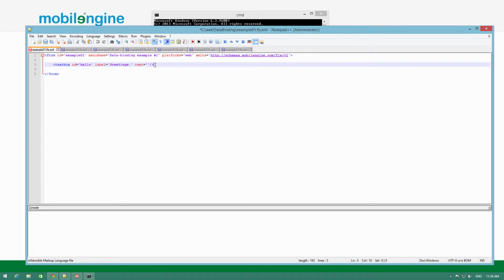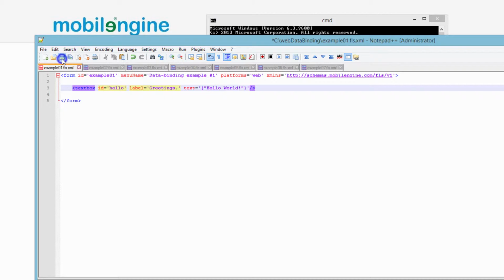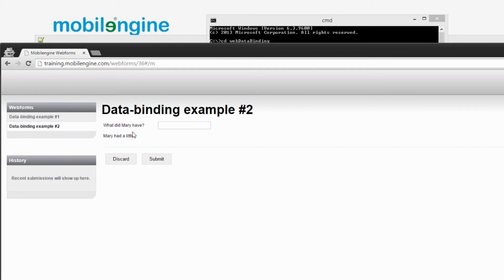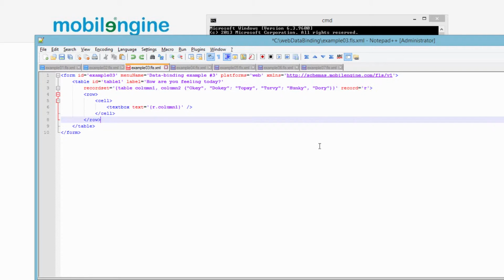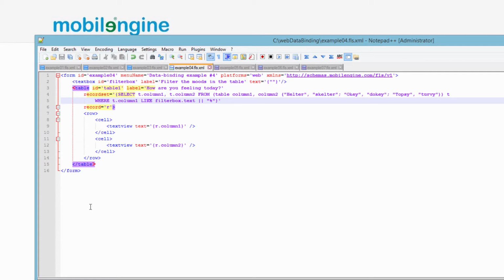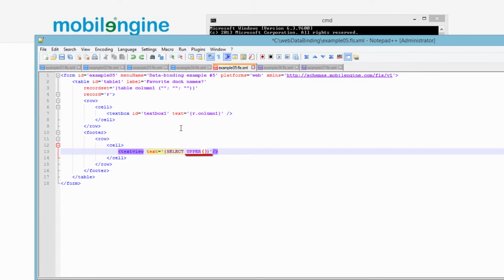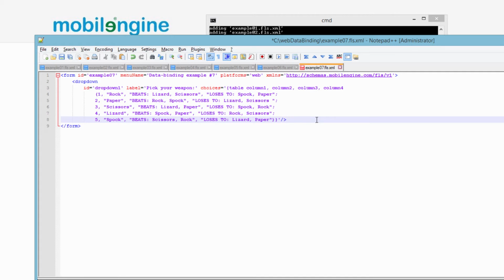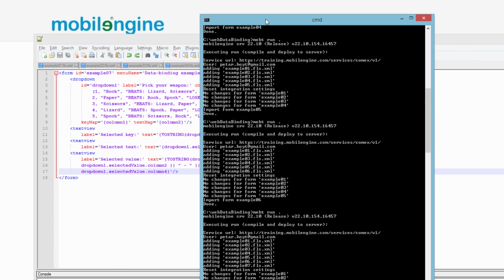8.3 Data-binding in webforms